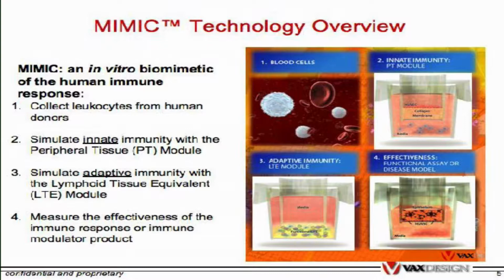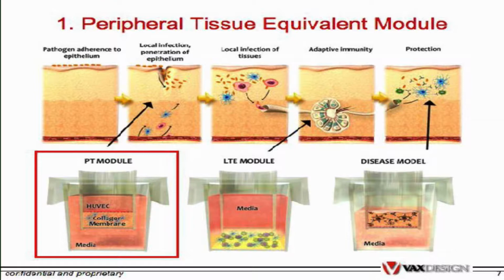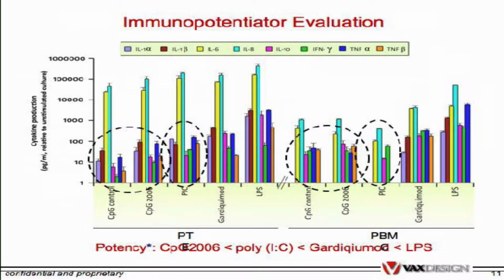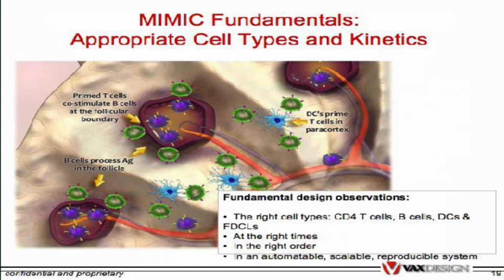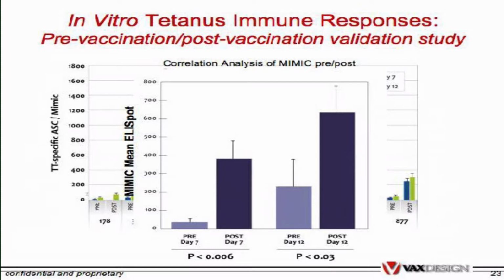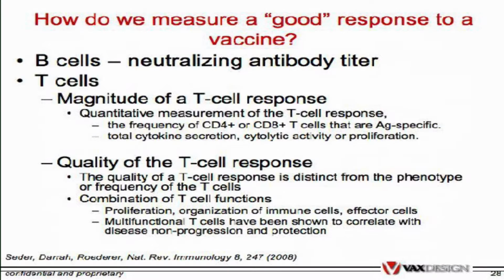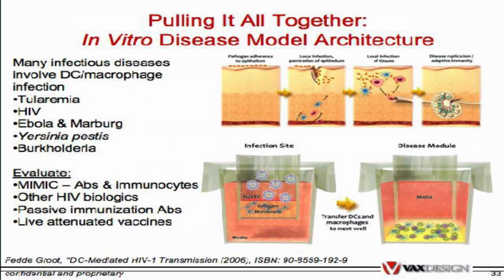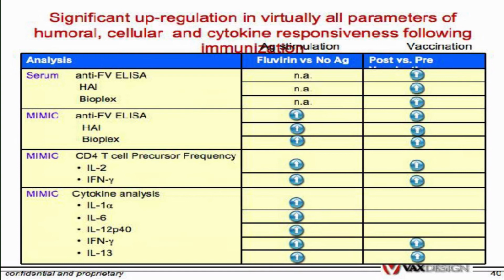VaxDesign: A clinical trial in a test tube